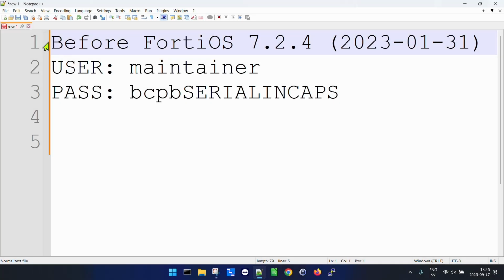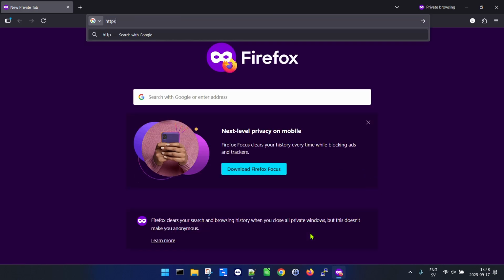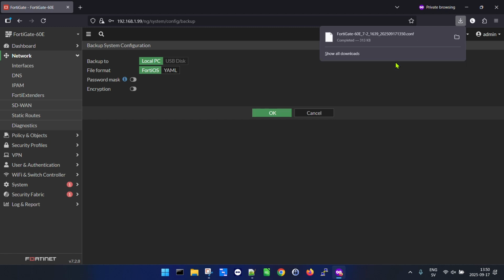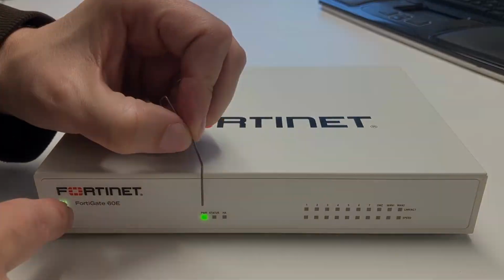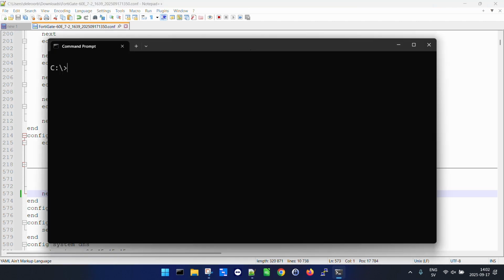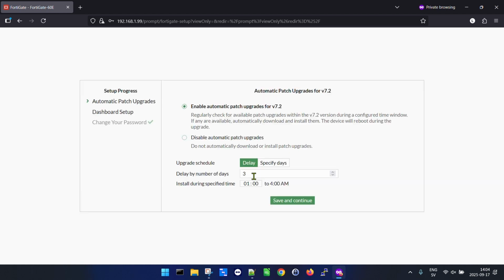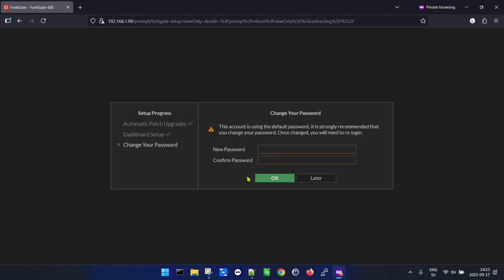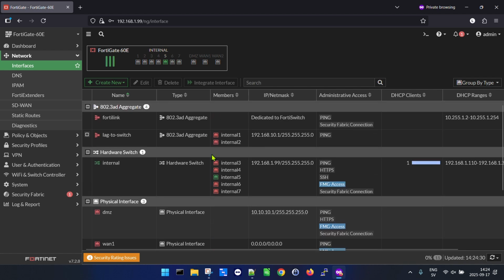How to Reset a Fortigate Admin Password (2025)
Locked out of your Fortigate firewall? In this step-by-step guide, I’ll show you exactly how to reset the Fortigate admin password quickly and securely. Perfect for IT admins, sysadmins, and network engineers who need to regain access to their Fortinet devices. Learn the right process to recover your Fortigate without losing your configuration and get your firewall back under control in minutes.

If you’re managing Fortigate firewalls or working in IT security, this tutorial will help you save time and avoid costly mistakes.

Timestamps
0:00 Video Overview
0:18 Old Method
1:07 Backup Configuration
2:35 Factory Reset
3:56 Edit the Config File
5:19 Login After Reset
6:39 Restore the Config File